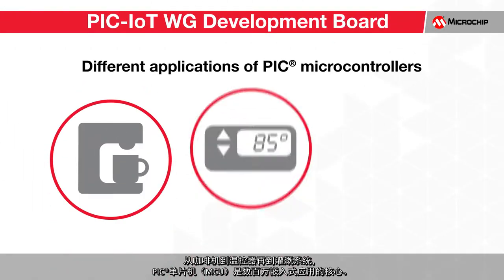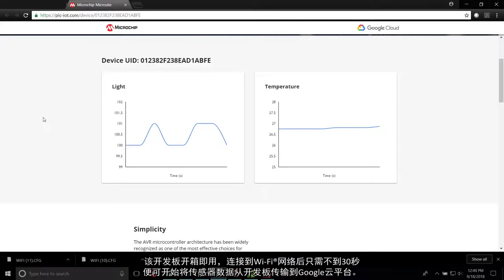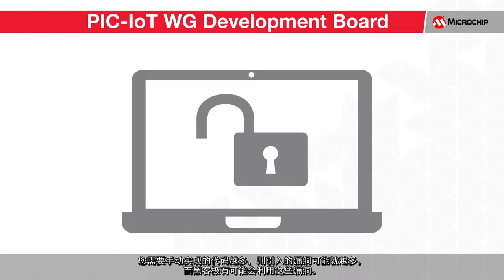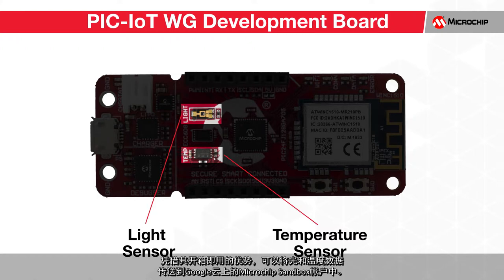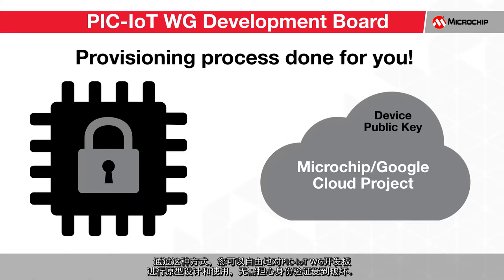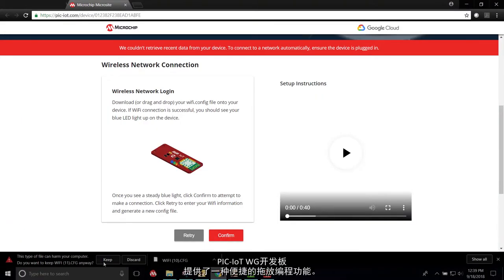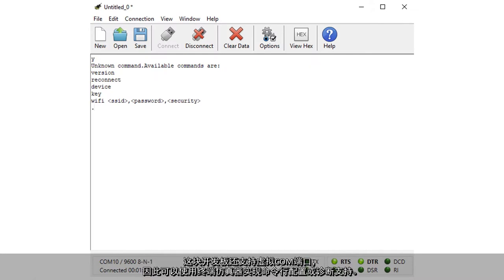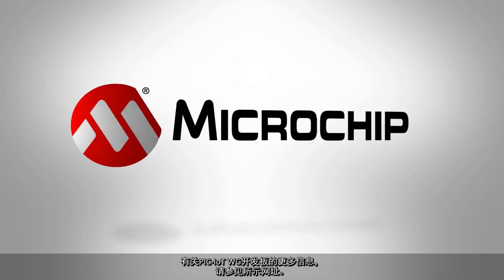PIC-IoT WG开发板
本视频介绍了由Microchip和Google携手合作，打造的一款极易使用、安全性高且功耗超低的IoT开发平台，称为PIC-IoT WG开发板。该开发板开箱即用，连接到Wi-Fi®网络后只需不到30秒便可开始将传感器数据从开发板传输到Google云平台。